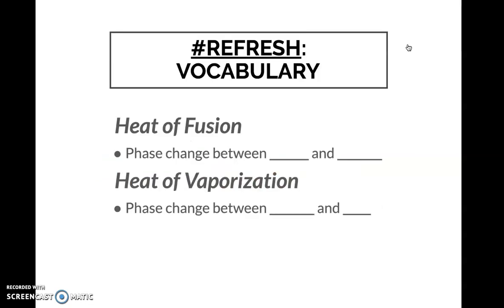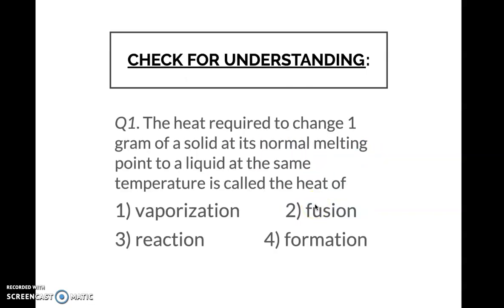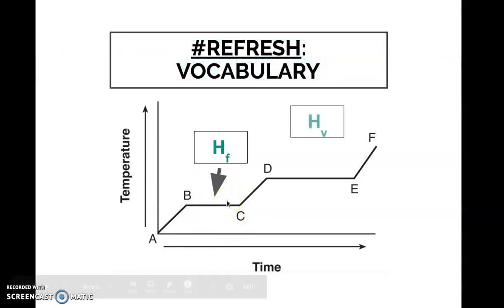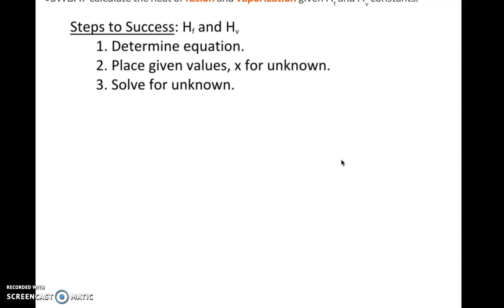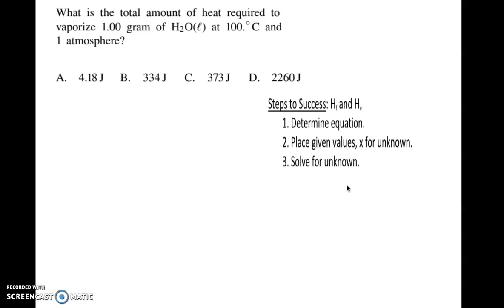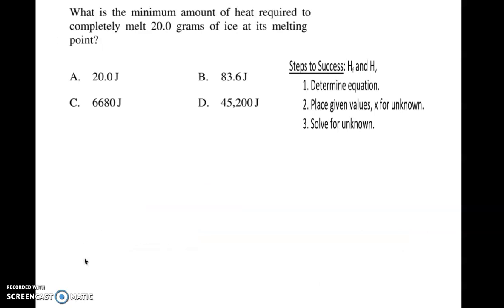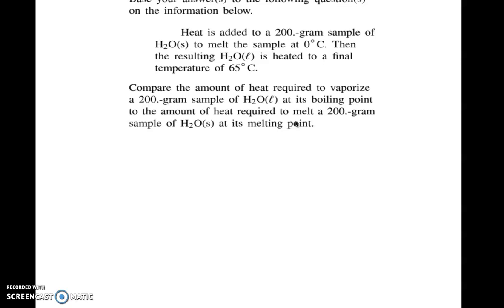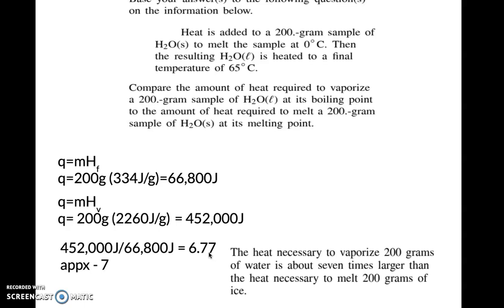Heat of Fusion/Vaporization Calculations